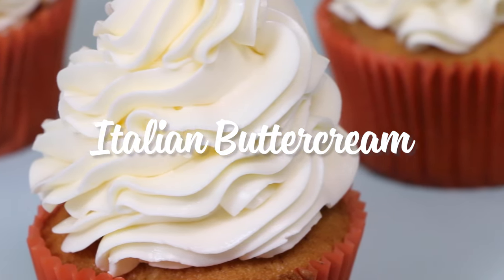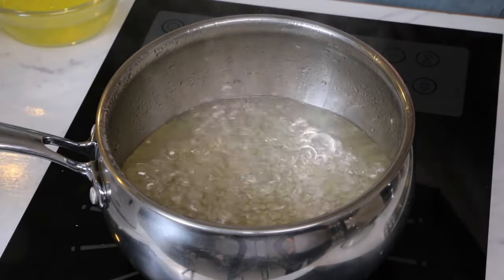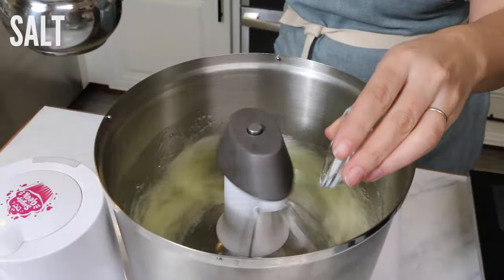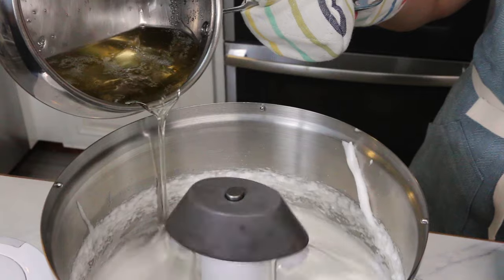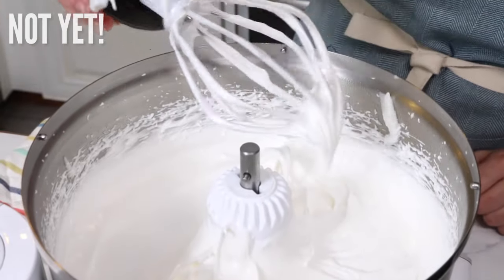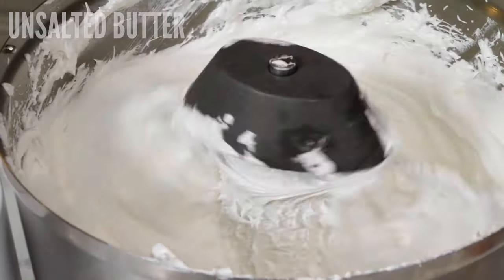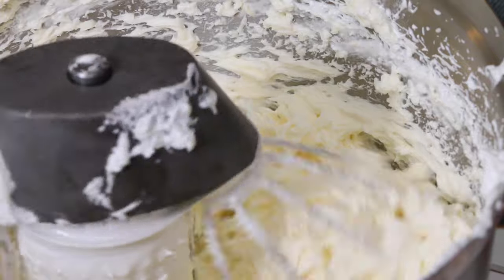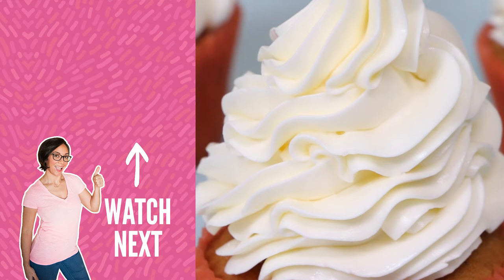Silky Smooth Italian Meringue Buttercream Recipe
(Recipe below) Silky smooth Italian buttercream is the most stable of all the buttercreams and is not very sweet. It is made by pouring hot sugar syrup into whipping egg whites and then finished with butter, salt and flavoring.

RECIPE ►
16 ounces (454 g) granulated sugar
8 ounces (227 g) water
1/4 teaspoon salt
8 large (264 g) egg whites
24 ounces (680 g) unsalted butter softened
2 tsp vanilla extract

PRO-TIPS ►
-Bring your butter to room temperature so that you can gently press a finger into the surface of butter, but not so that its melting.
-Use a scale to measure your ingredients
-If you cool your meringue in the mixing bowl, it will take longer to cool.